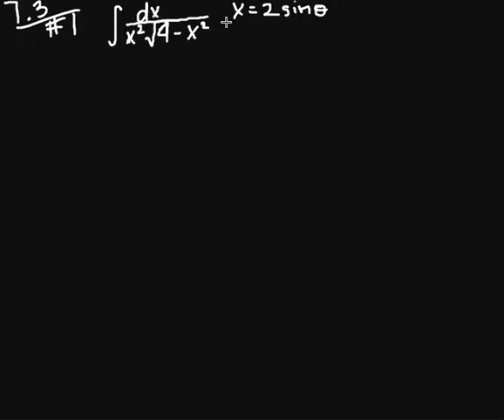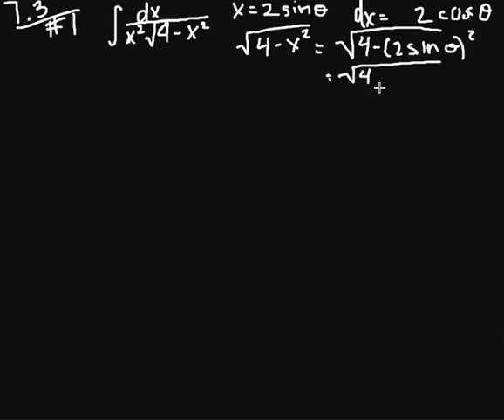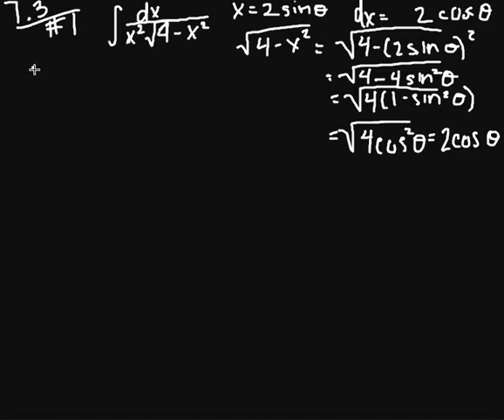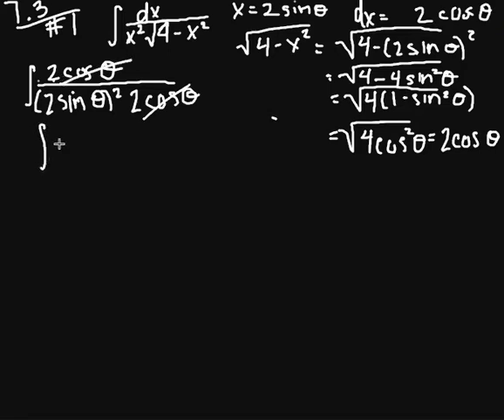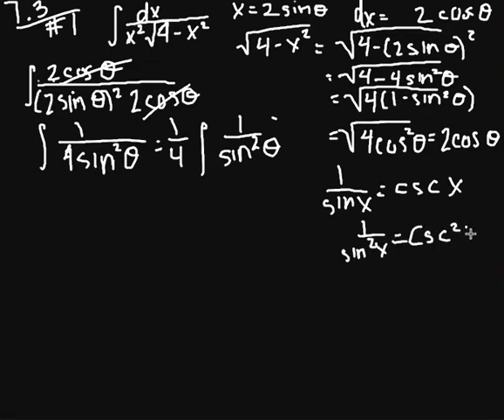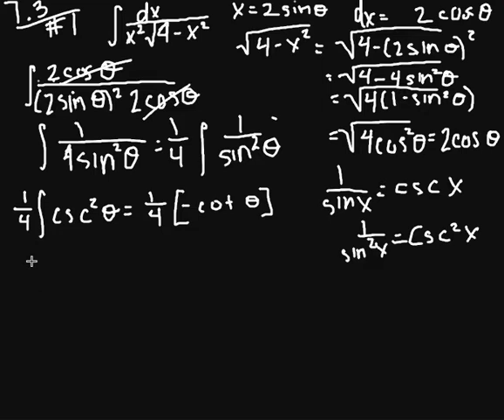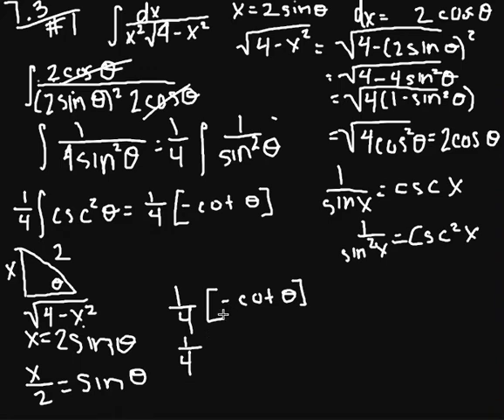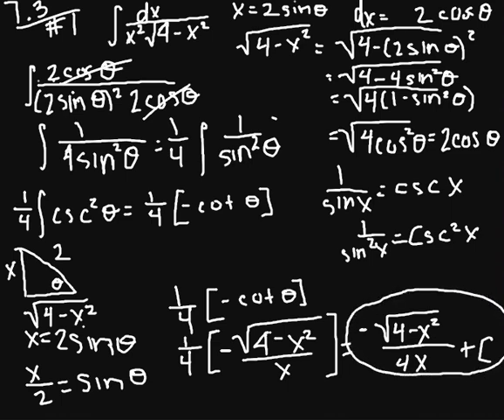UCI Math 2B Solution Stewart's Calculus: Section 7.3, #1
Section 7.3: Trigonometric Substitution
Exercise #1